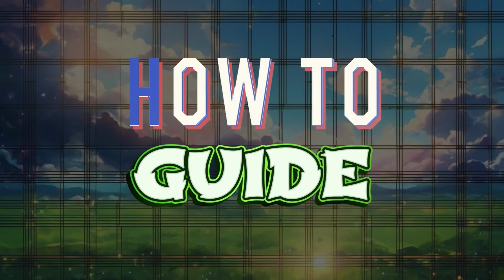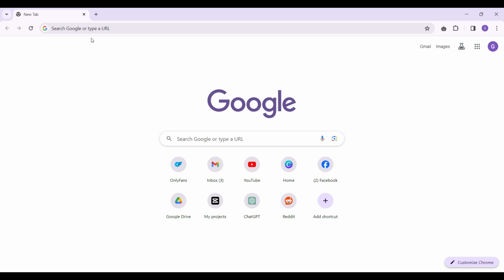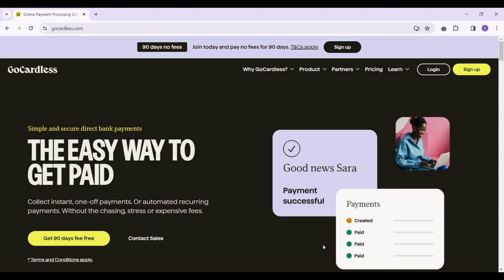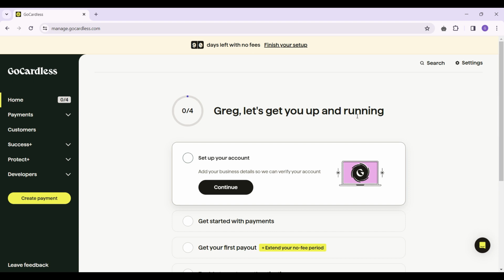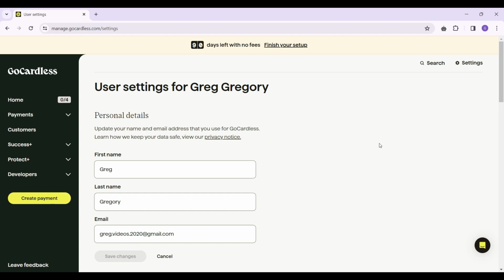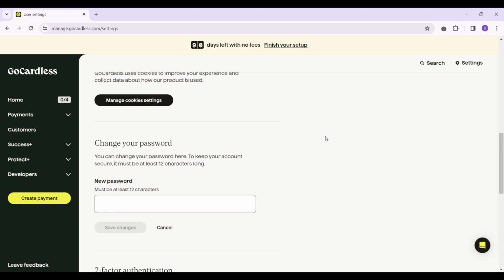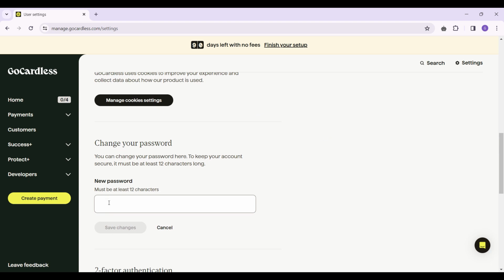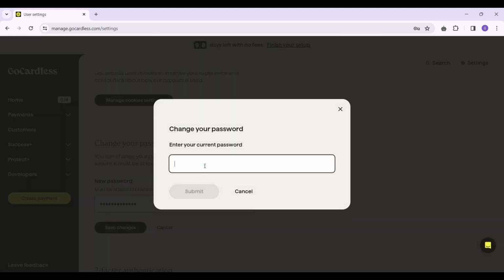How To Change GoCardless Account Password 2024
In this tutorial video, we guide you through the process of changing your GoCardless account password effortlessly. Ensuring the security of your financial information is paramount, and updating your password regularly is a crucial step in maintaining that security. Whether you've forgotten your current password or simply want to enhance your account's protection, we've got you covered with clear instructions and helpful tips.